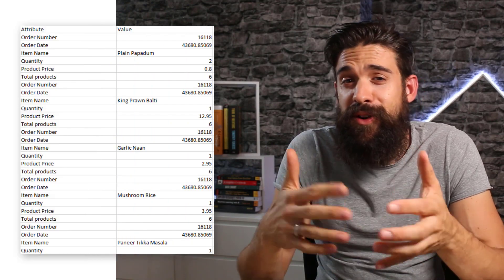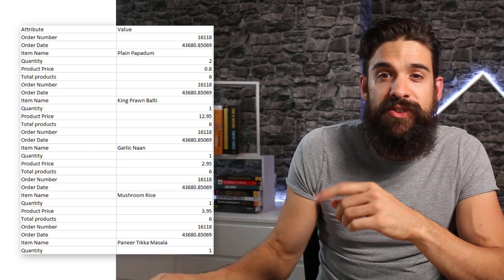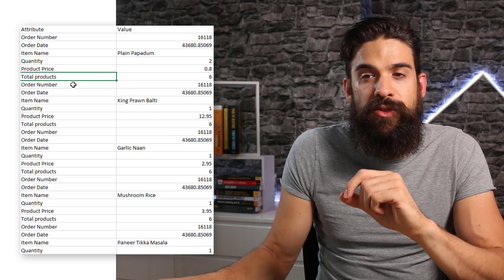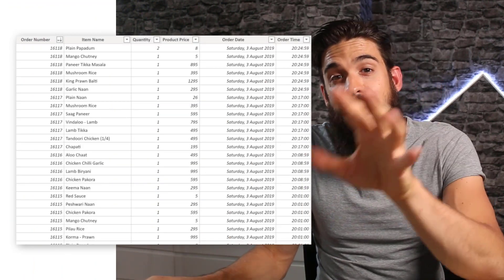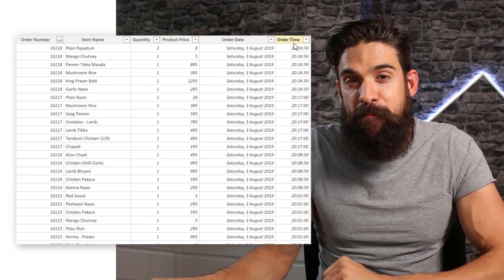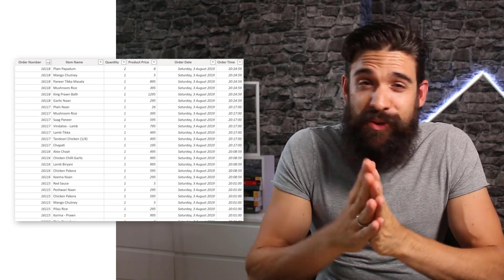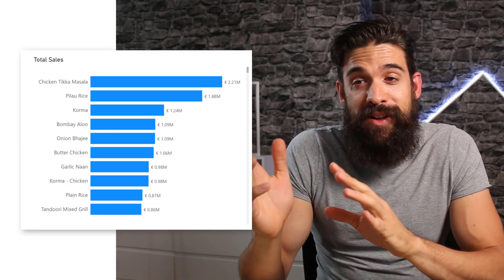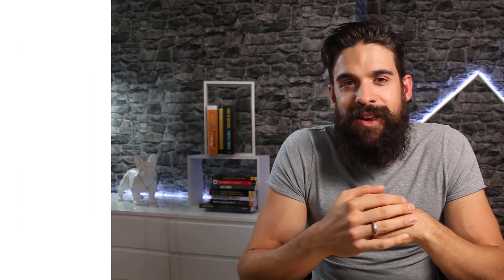Power BI Practice Intro ROUND #5 I Pivoting in Power Query and what to do if it doesn't work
Looking for a challenge on data cleaning in Power BI? In Power BI Practice Intro Round 5 you need to pivot data, which will appear to be more difficult than that alone. So what to do if it doesn’t work?

Requirements:
            - Connect to the csv file
            - Use Power Query to transform the data set so that you have the following columns:
              Order Number, Item Name, Quantity, Product Price, Order Date, Order Time
            - Show total sales on a horizontal bar chart in descending order